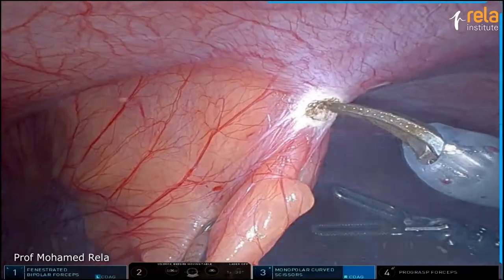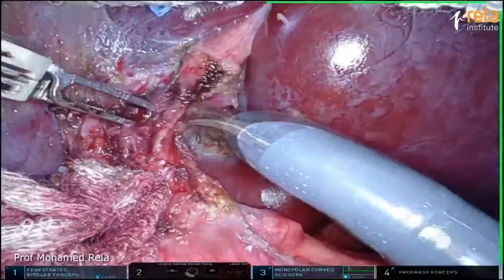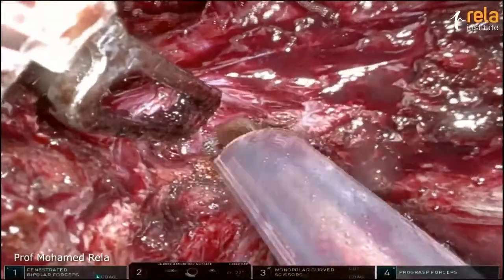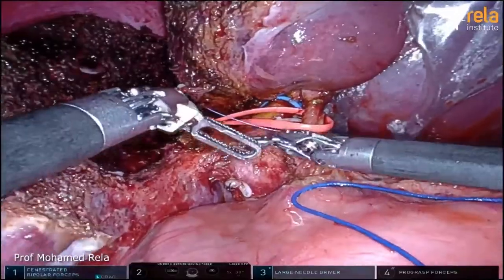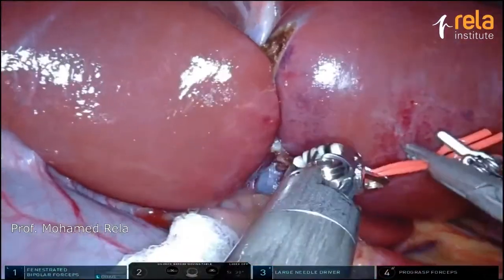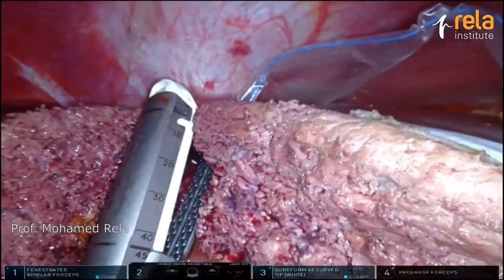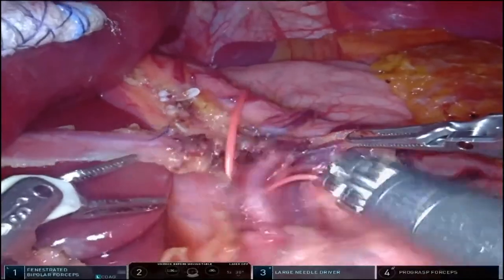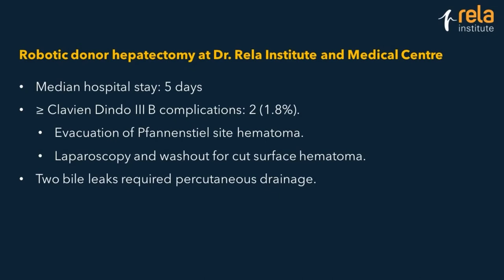6. Robotic (Prof. Mohamed Rela, Rela Institute)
Speaker: Mohamed Rela (Rela Institute, India)